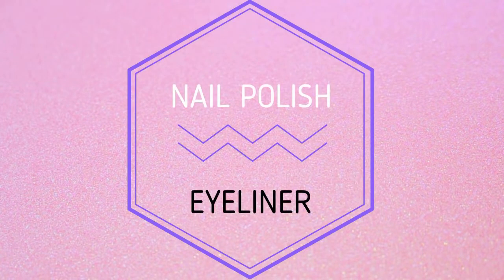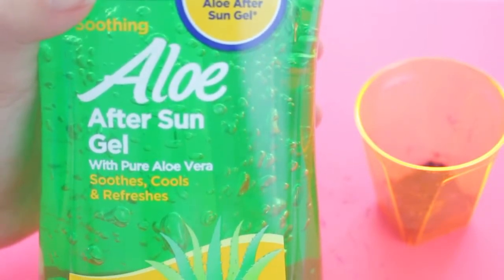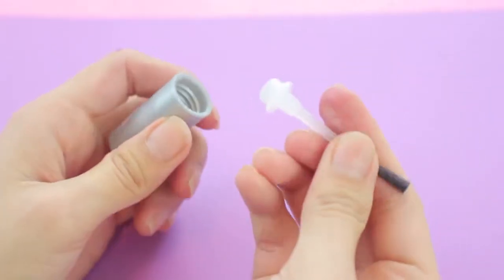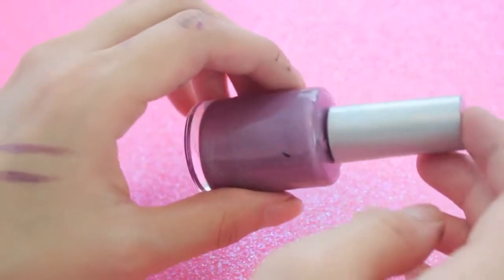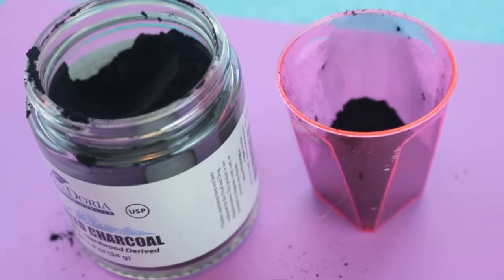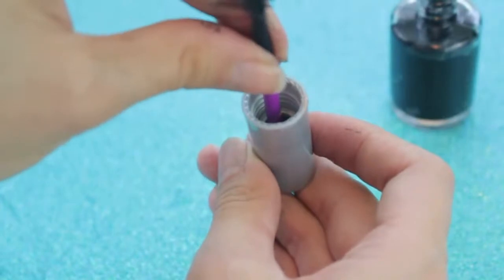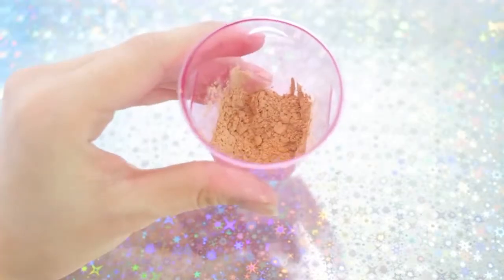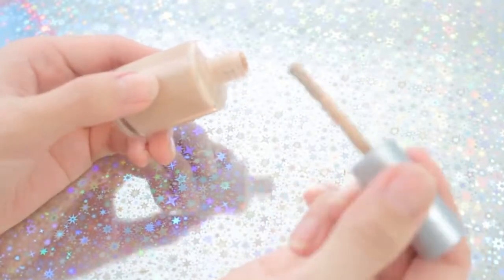DIY NAIL POLISH MAKEUP! Real Makeup You Can Actually Wear!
DIY NAIL POLISH MAKEUP! Making real makeup to use on your face. In this video I show you how to make DIY makeup that looks
like real nail polish. Nail polish mascara, nail polish eyeliner and nail polish foundation. Make your own DIY makeup. Perfect for girls,
kids, teens or anyone that loves diy crafts.

My Newest Uploads---

The camera I use
Tripod I use